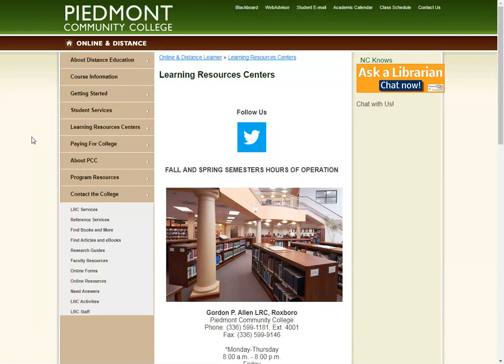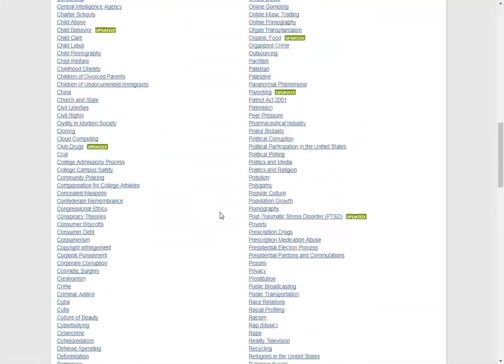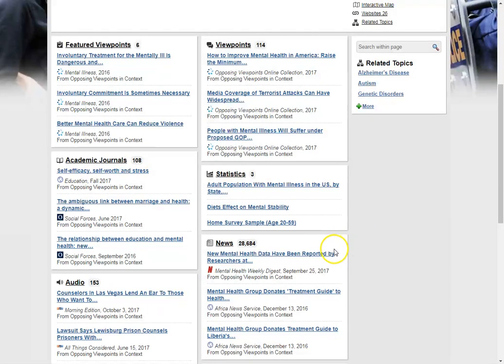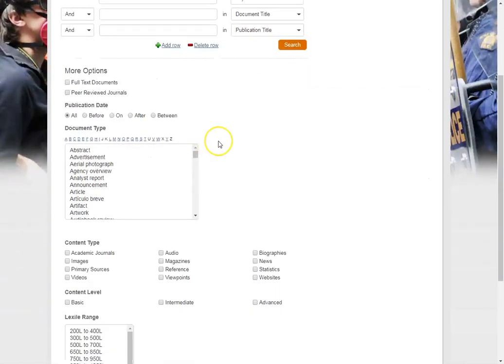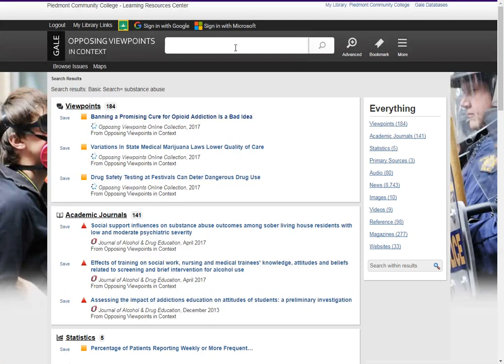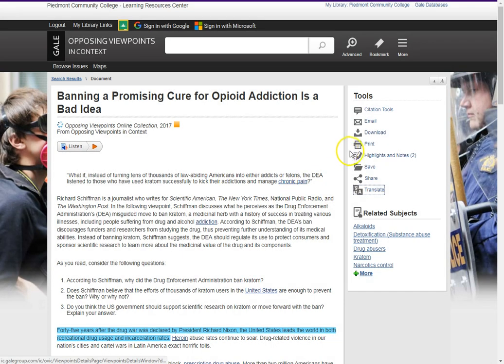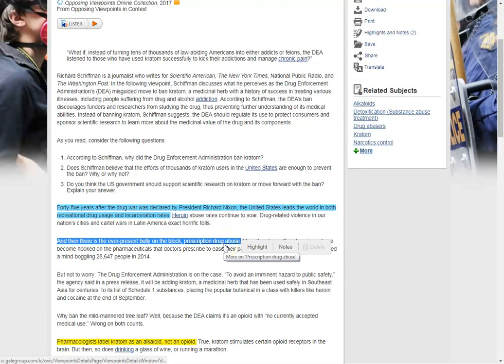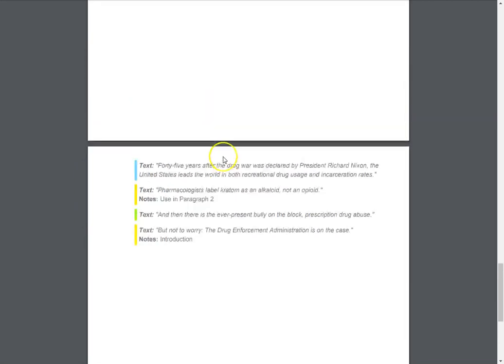Gale Opposing Viewpoints in Context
Piedmont Community College's Learning Resources Centers introduces you to Gale Opposing Viewpoints in Context